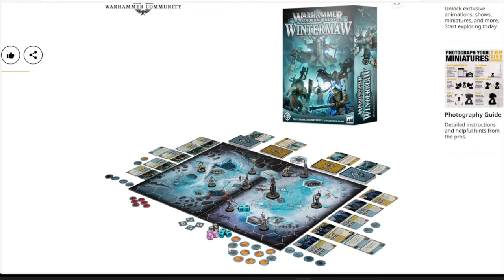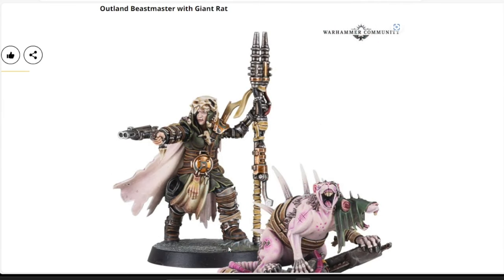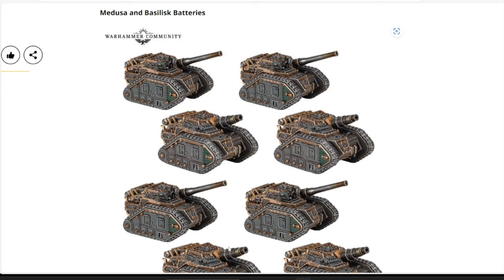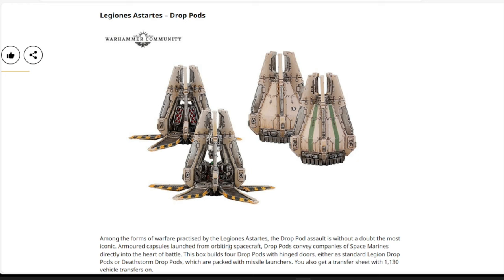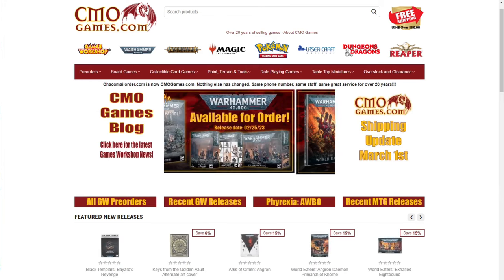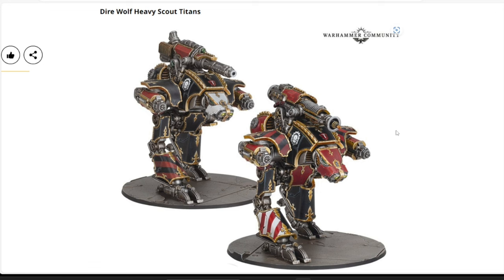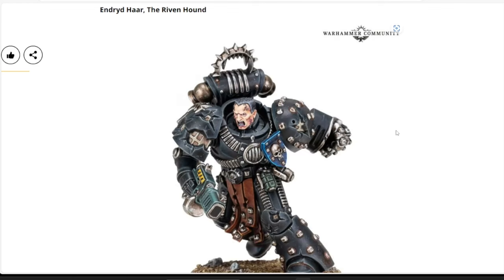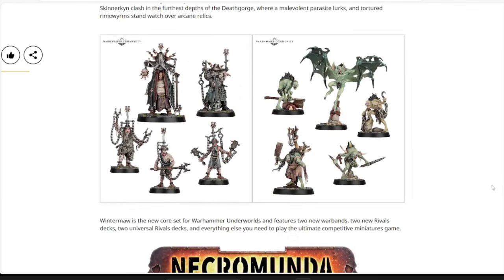Games Workshop KEEPS it 100... Slightly Under ACTUALLY $95! Titans hit Warhammer & Necromunda Resin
Official Prices Straight from Games Workshop for Next Weeks Pre-Orders, and its Warhammer Legionas Imperialis, Warhammer Underworlds, Necromunda, and Horus Heresy releases, and re-releases from the boxed set. Next Week is going to be a big week

Warhammer Underworlds: Wintermaw   $95
Outland Beastmaster with Giant Rat   $47
Wasteland Giant Rats   $31
Ash Waste Nomads Chieftain with Venom Caster   $36
Medusa and Basilisk Batteries   $50
Land Raider Proteus Explorator Squadron   $50
Legiones Astartes – Drop Pods   $50
Solar Auxilia Arvus Lighter   $50
Warhound Titans with Ursus Claws and Melta Lances   $75
Dire Wolf Heavy Scout Titans   $75
Endryd Haar, The Riven Hound    $56
Legiones Astartes Infantry Transfer Sheets   $35
Legiones Astartes Vehicle Transfer Sheets   $35